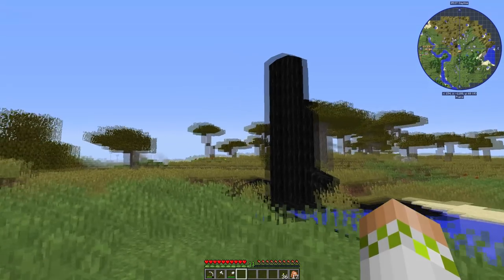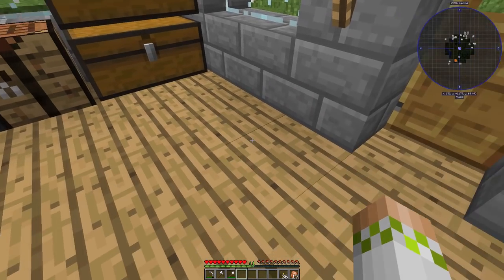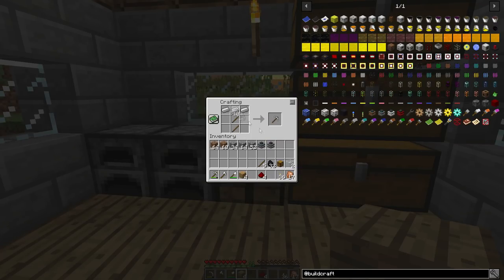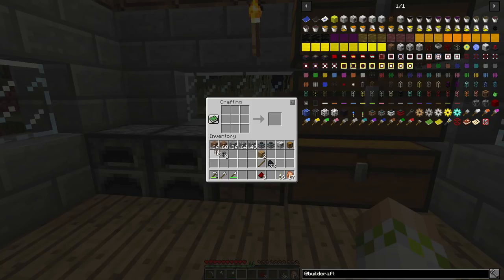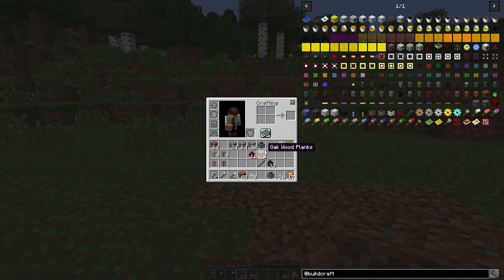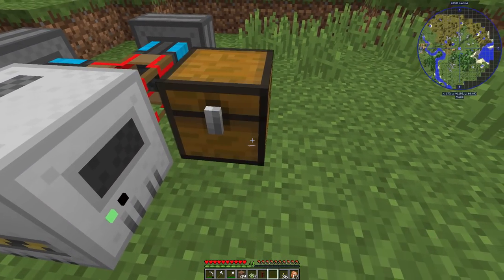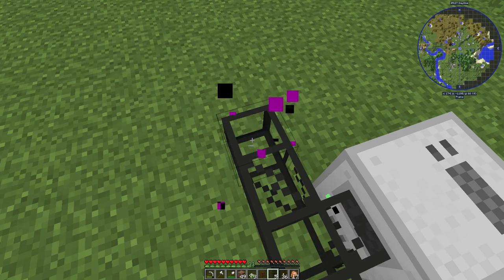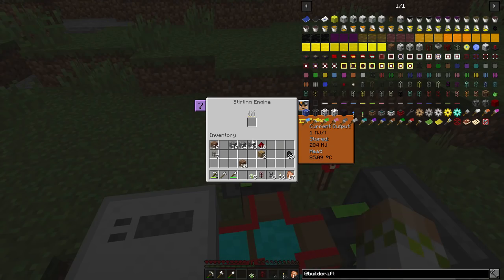Surviving With BuildCraft 7.99 :: E01 - Getting Started!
Today I begin a brand new series playing BuildCraft 7! I set up a mining well, along with going over stirling engines and simple item / power transportation.

This series is based around the 1.12 mod BuildCraft 7, which is a broad tech mod that brings with it automated mining, power generation, robots, and much more!

Be sure to check out CubedHost if you are in need of server hosting! They have great deals and amazing staff!

Mod List:
BuildCraft-7.99.17
Chisel-2.9.5.11
InventoryTweaks-1.63
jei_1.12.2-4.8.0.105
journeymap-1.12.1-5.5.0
OptiFine_1.12.2_HD_U_C6
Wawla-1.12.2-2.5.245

Seed: RageBC